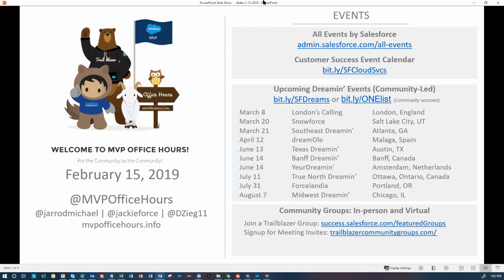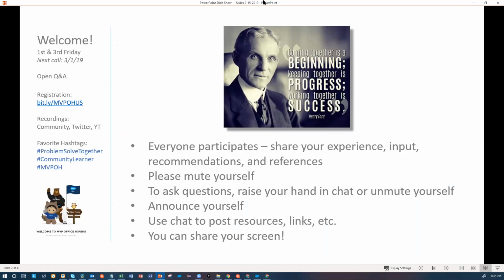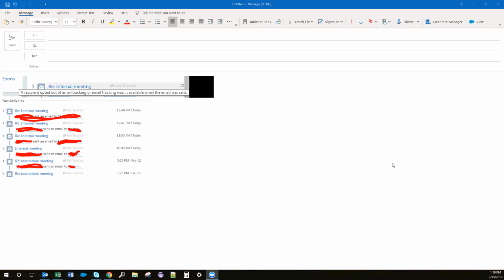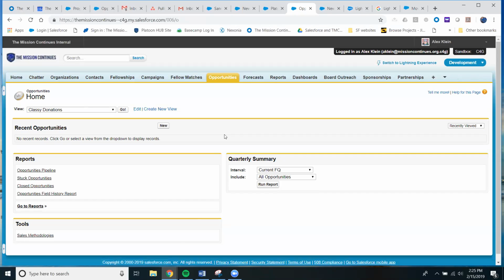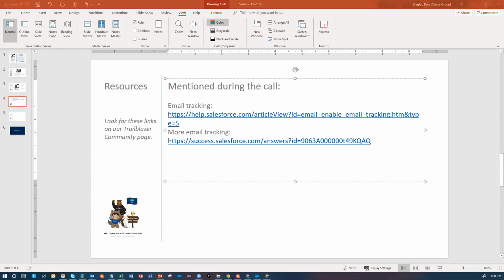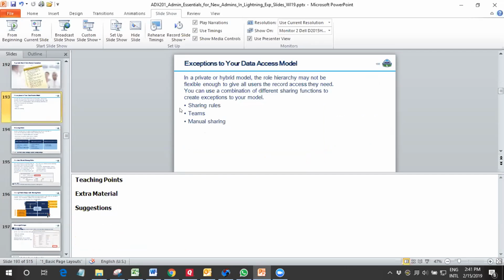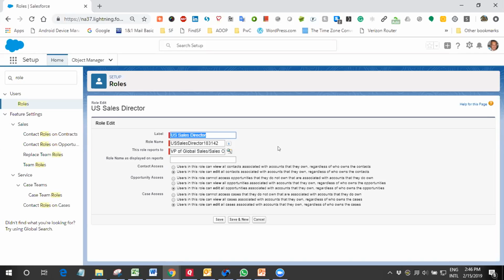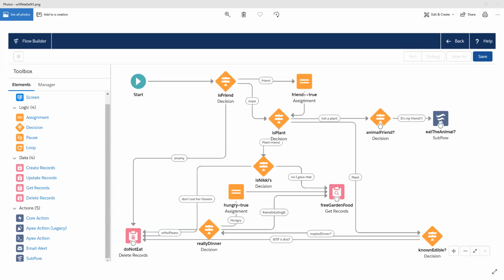MVP Office Hours (US) #148 - 2/15/19